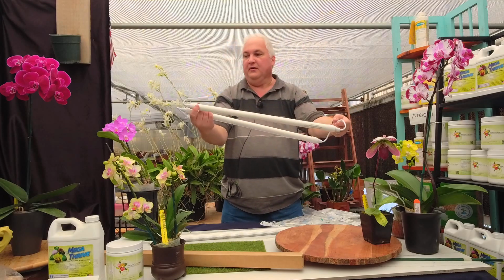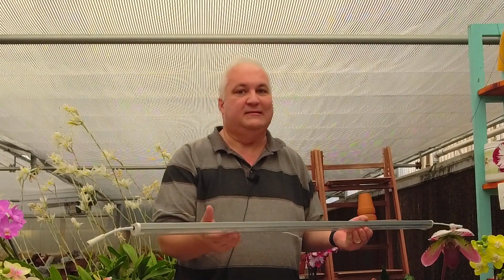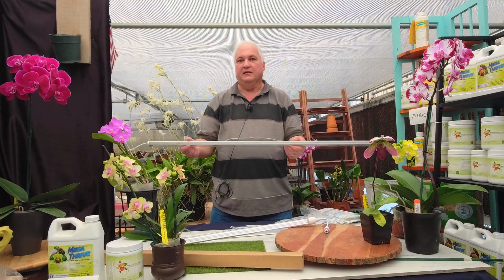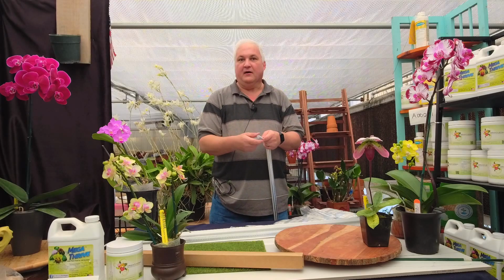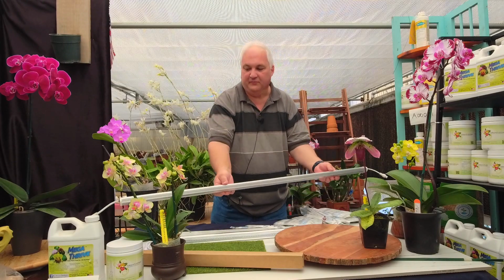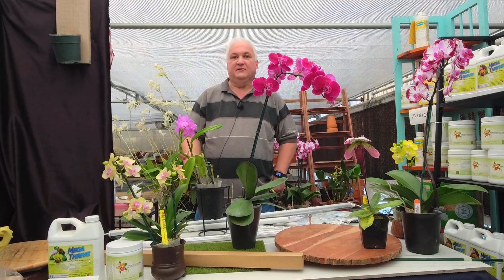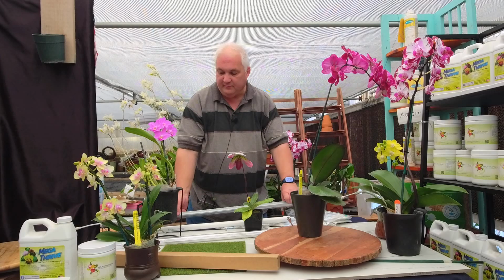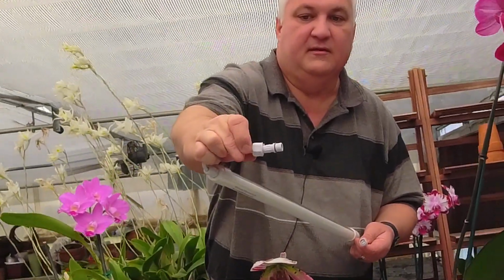Norman Fang Live! Episode 87-LED Light presentation with Jeff Young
This week Jeff Young of BotanicalLEDs.com discusses with us his new high light LED that uses 60 watts of power.  He teaches what orchids this type of LED would be good for.  If you are wanting to grow orchids under LEDs you should tune in this week.